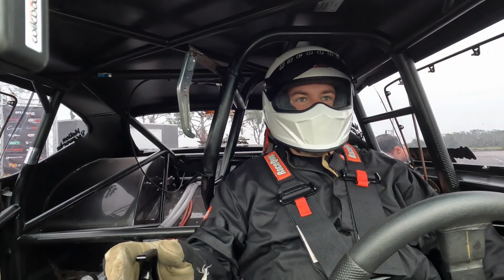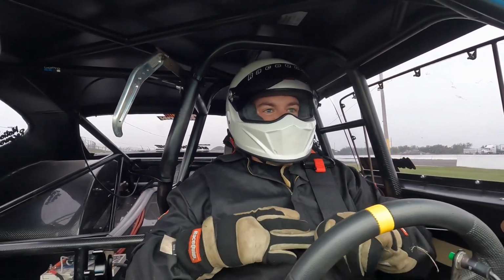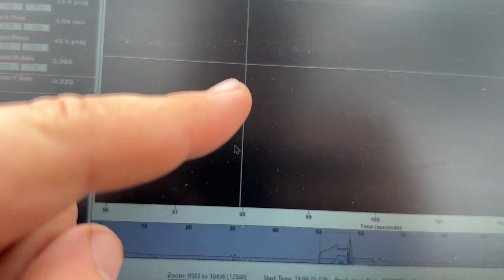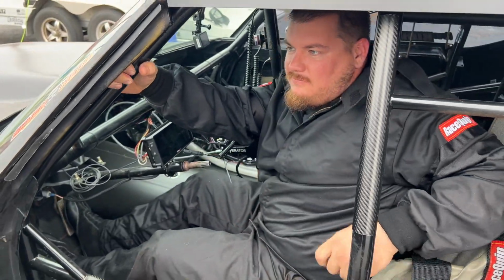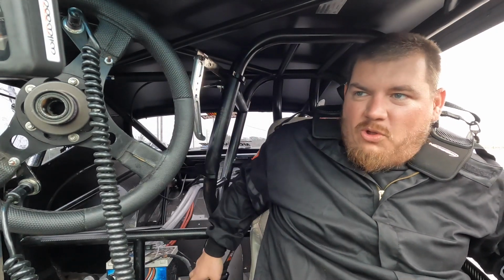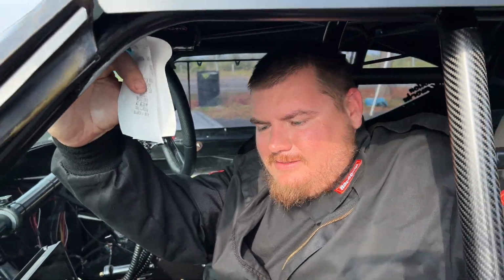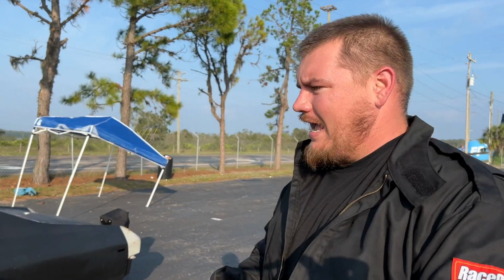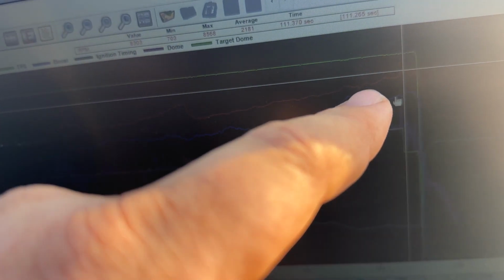We Crushed Moonshine’s Personal Best!!! Fastest Gen V 5.3 In The World!!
Dr.TuneEmAll Merch!